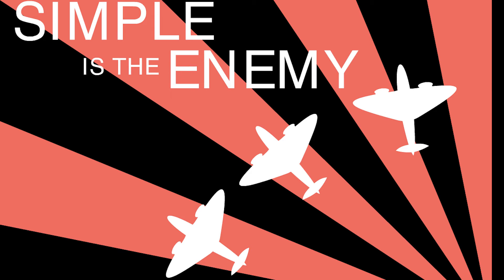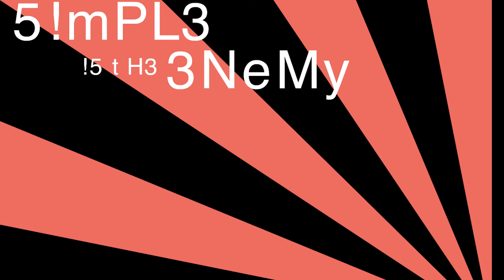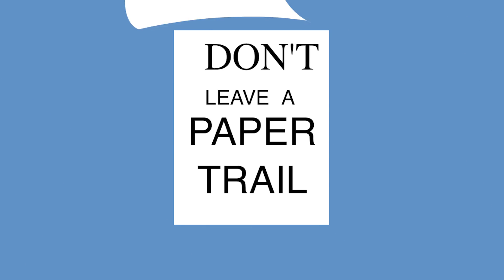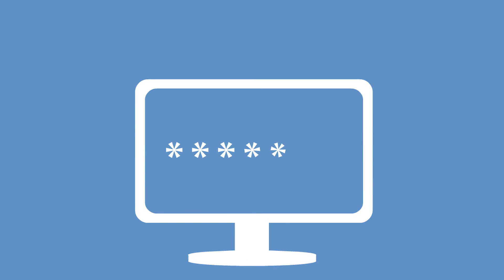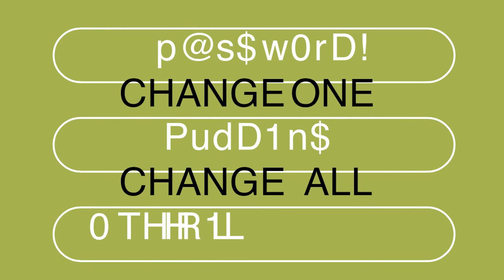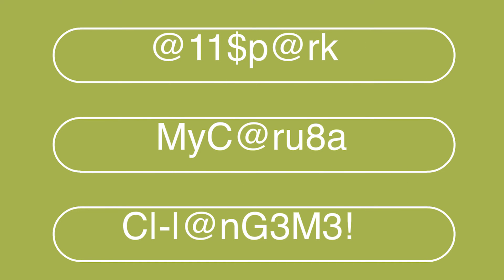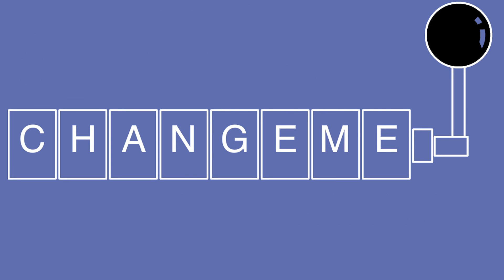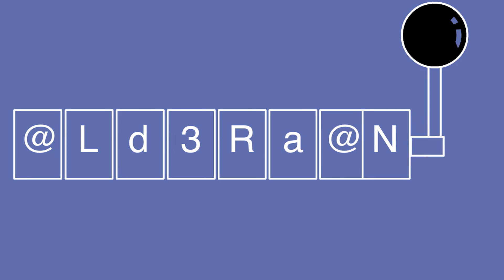Password Security in 2 Minutes - Security Matters at U of T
Quick video tutorial from the Information Security Awareness and Education Initiative at the University of Toronto